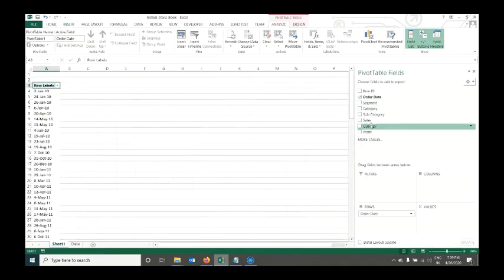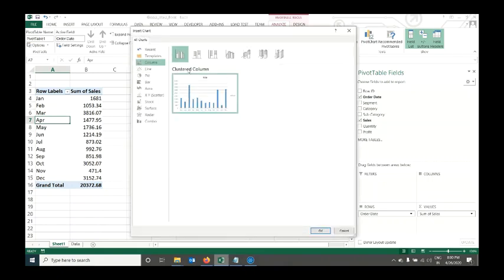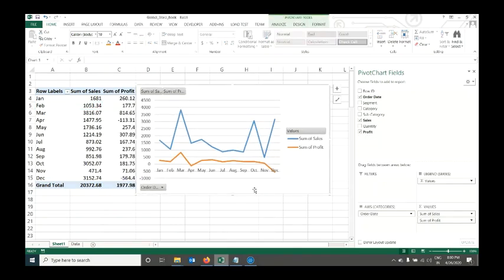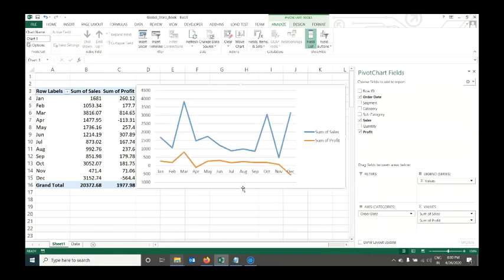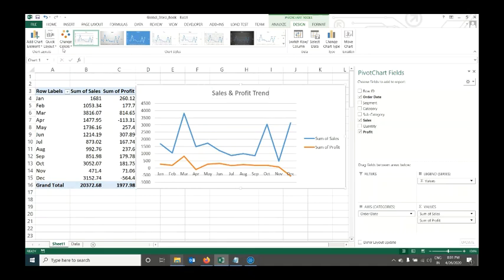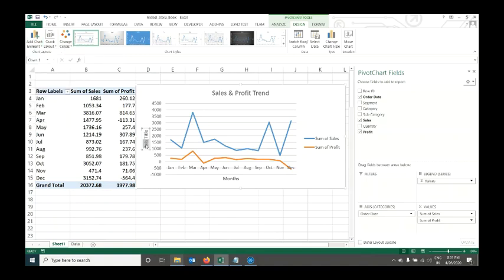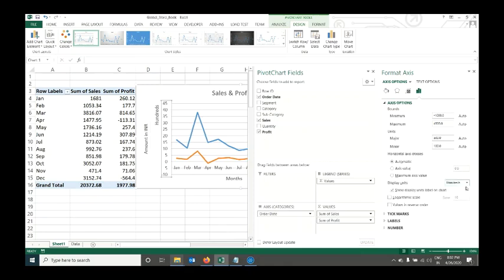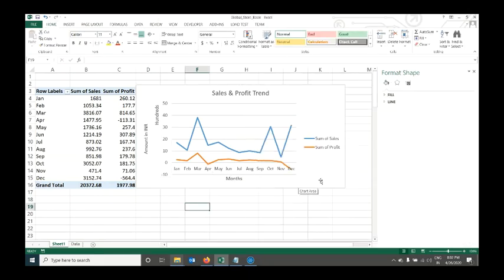Working with Line Chart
In this tutorial, we’ll explore how to create and customize Line Charts in Excel, one of the most commonly used chart types for visualizing trends over time. Whether you're tracking sales, performance, or any other data points, Line Charts provide a clear and effective way to display how values change, making them an essential tool for data analysis and presentation.

What you’ll learn:

Introduction to Line Charts: Understand what Line Charts are and how they can be used to visualize continuous data points, helping you see trends, patterns, and changes over time.
Creating a Line Chart: Step-by-step instructions on how to create a Line Chart in Excel, starting from raw data and customizing it to suit your needs.
Choosing the Right Data for Line Charts: Learn how to select the right data for your chart to ensure it accurately represents trends and key information.
Customizing Line Charts: Discover how to modify your chart’s design, including changing line colors, markers, and adding labels to make your chart more readable and visually appealing.
Adding Multiple Lines to a Chart: Learn how to plot multiple data series on a single chart, which allows for easy comparison of trends across different categories.
Chart Elements and Labels: Explore how to add titles, axes labels, legends, and data labels to make your Line Chart more informative and easy to understand.
Formatting the Axis: Master how to format the X-axis (time or categories) and Y-axis (values) for better data representation and clarity.
Using Trendlines in Line Charts: Learn how to add trendlines to your Line Chart to identify overall trends or patterns in your data.
Dynamic Line Charts: Discover how to create interactive, dynamic Line Charts by integrating data from different sources or using Excel features like Table or PivotTables.
Real-Life Applications:

Sales and Revenue Trends: Use Line Charts to visualize sales performance over time, showing growth or decline in specific periods.
Stock Market Analysis: Plot stock price changes over weeks, months, or years to track market trends and performance.
Website Traffic: Analyze web traffic patterns, such as visitor counts, page views, or bounce rates, to measure the success of marketing campaigns or product launches.
Project Progress: Visualize project milestones and track progress over time, highlighting completion rates or key performance indicators.
By the end of this video, you’ll be able to:

Create and customize Line Charts in Excel to visualize trends and data over time.
Add multiple data series, trendlines, and labels to enhance your charts.
Format your chart for better readability and presentation, making it a useful tool for analysis and reporting.